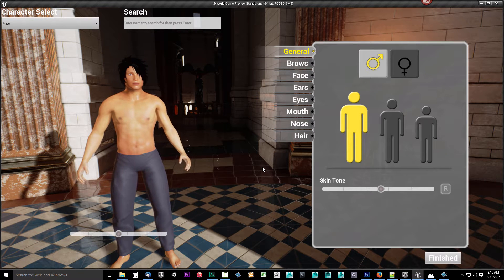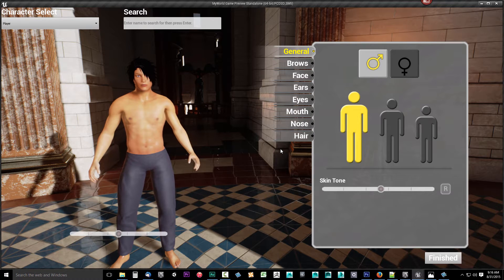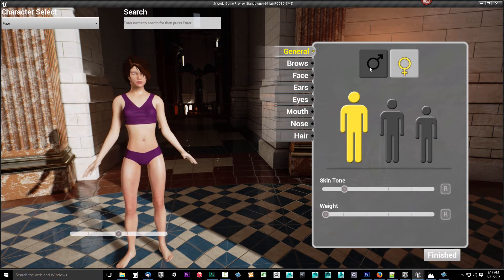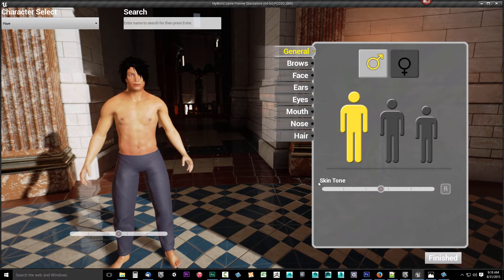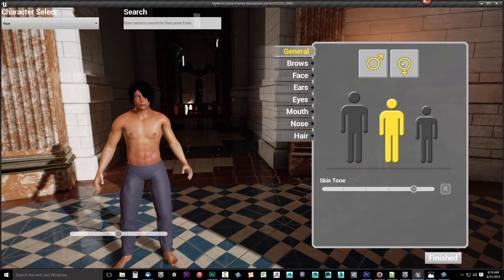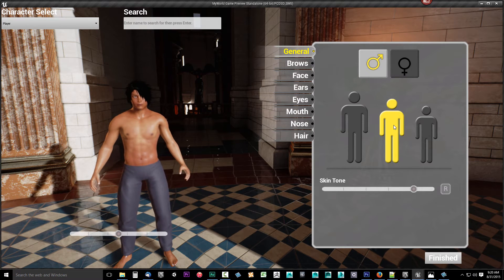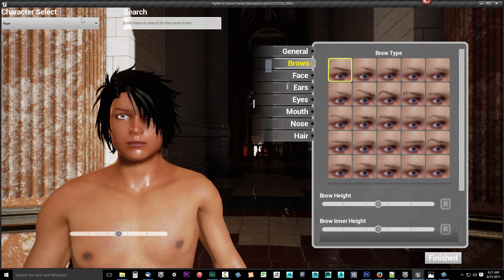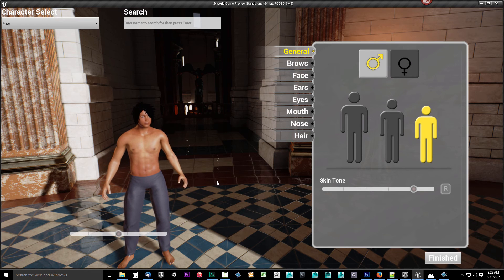The Character Customizer Additional Details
Official Package Thread and Purchasing Options